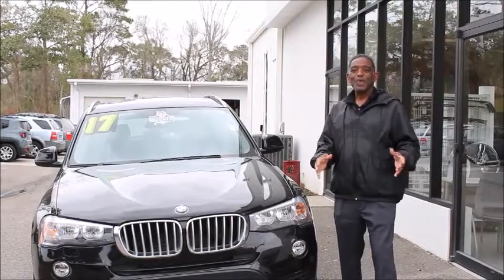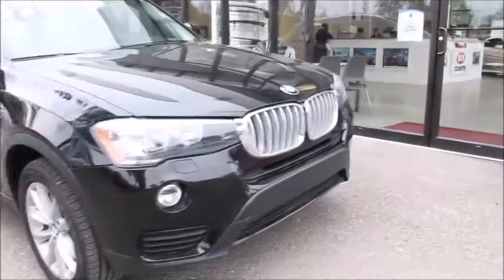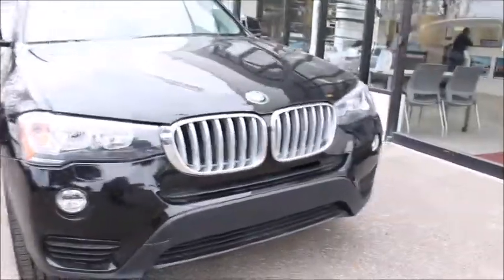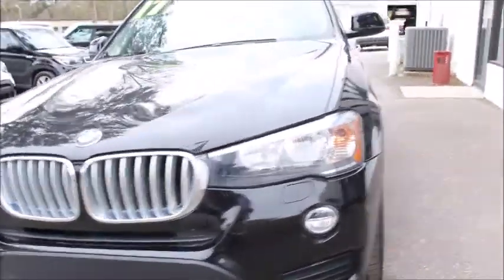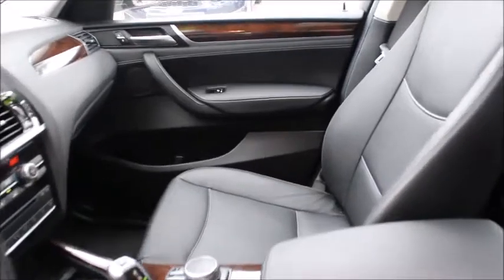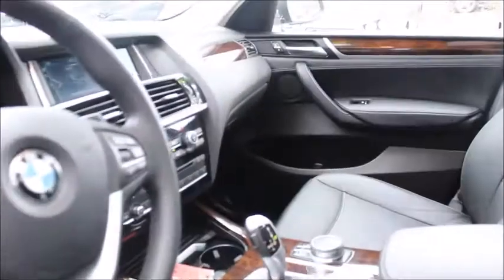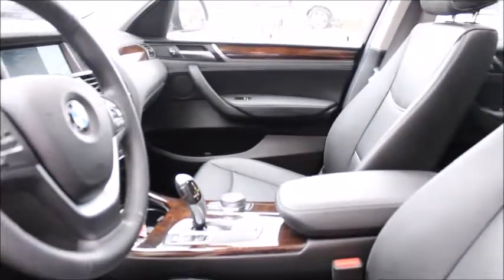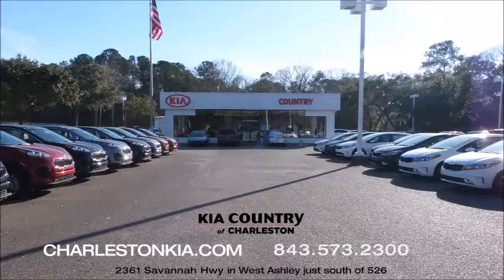Pre-Owned Pick of the Week 2017 BMW X3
Elijah shares some cool feature on our PickoftheWeek, a 2017 BMW X3.